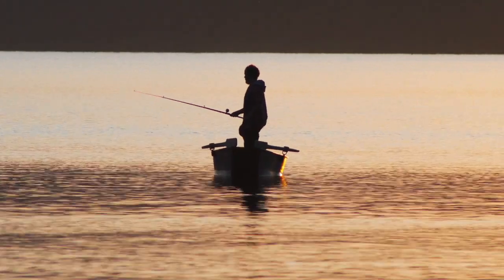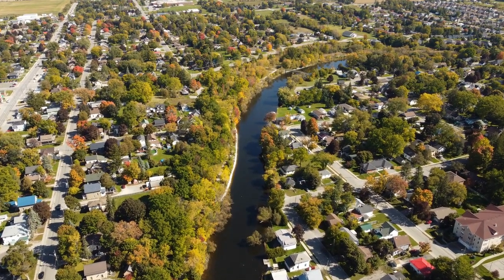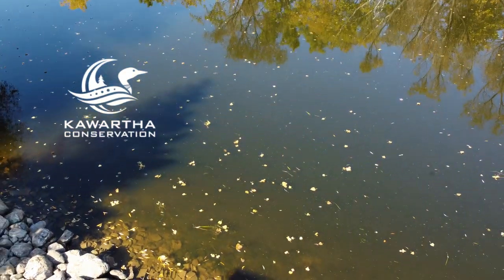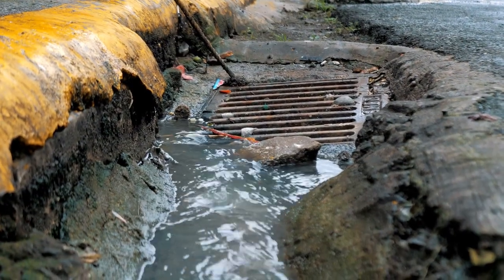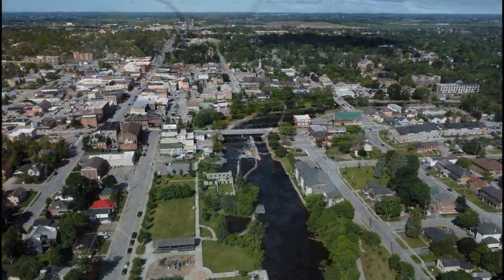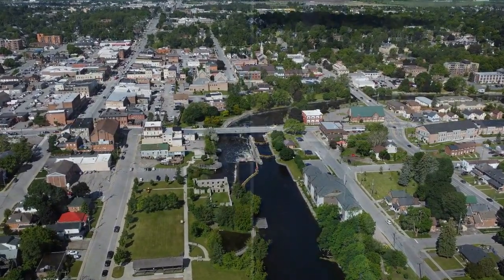What Happened When We Restored This Ontario Shoreline (Fish Love It!)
During the spring, summer and early fall of 2022, Kawartha Conservation staff, contractors and a property owner along the Scugog River in Lindsay, Ontario, Canada, undertook an ambitious project to transform their waterfront property.

Just steps from Lock 33 on the Trent Severn Waterway in downtown Lindsay, the team stabilized and restored a 20-metre bank on Scugog River to prevent and control soil erosion and stormwater runoff.

We removed an old brick and rebar retaining wall and restored the bank by regrading to a gentler 3:1 slope, reinforcing the new bank with filter fabric and river rock of varying diameters, and planting the top of the bank with 35 native trees and shrubs.
Of the native trees selected for this site, 2 tulip trees were planted. Tulip trees are a Carolinian species – they are native to the forests of Southern Ontario and grow well now in the Kawarthas. We plant Carolinian species to assist in the migration of plants whose historical range is shifting northward as they adapt to our changing climate.

The team undertook sedimentation and erosion prevention measures including the installation of a silt curtain in the river, surrounding the project area and preventing excess soil and materials from being washed away into the river.

This project will improve habitat for fish by 1) restoring the streambank so it can begin to renaturalize – filling in with stones, plants, shrubs, fallen limbs and tree trunks to support animals, insects and birds; 2) keeping river water temperatures cooler by slowing the flow of warm stormwater runoff from the city, and providing shade over the river; and 3) reducing soil and nutrients in the river as plants intercept stormwater and encourage it to flow into the ground, rather than over roads, lawns, and ultimately carrying debris into the river.

With the help of local landowners, the BringBackTheFish program is making a positive impact on fish habitat in local urban waterways. To learn more about BBTF and improving your own waterfront,